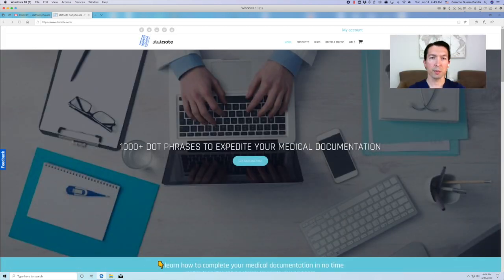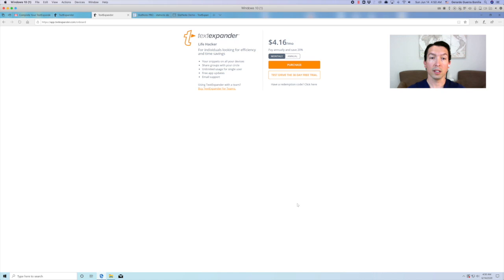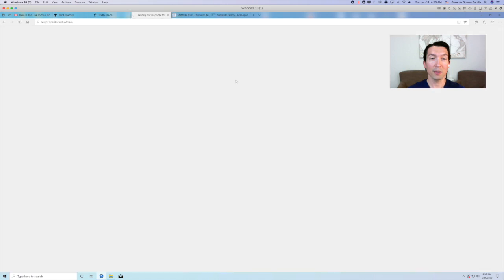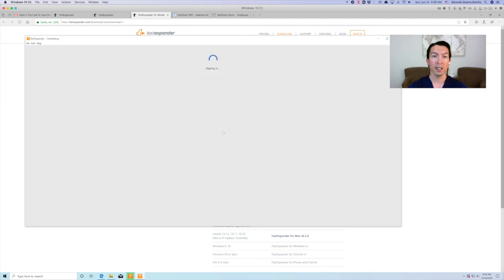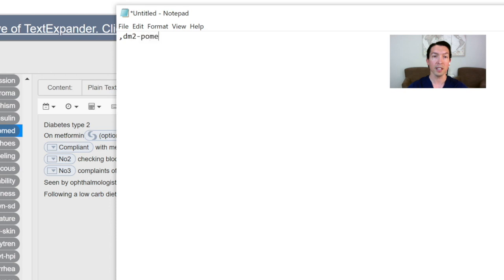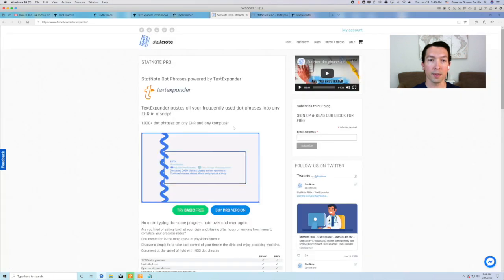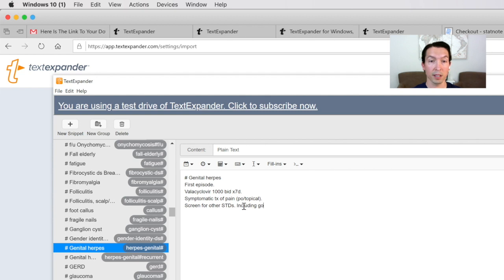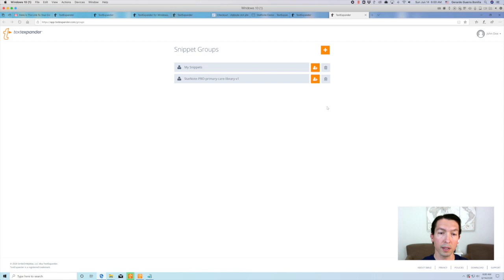Full Getting Started Tutorial - StatNote & TextExpander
In this video you will learn how to install and create an account with TextExpander and join StatNote Primary Care Library to start using your dot phrases.